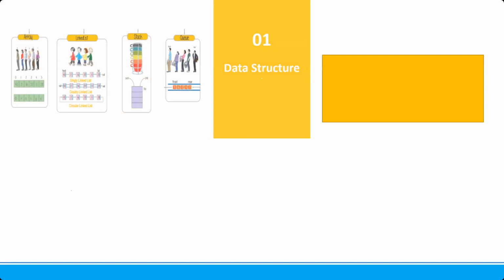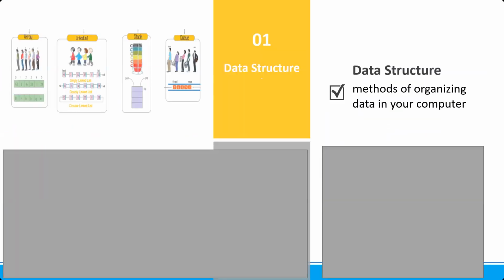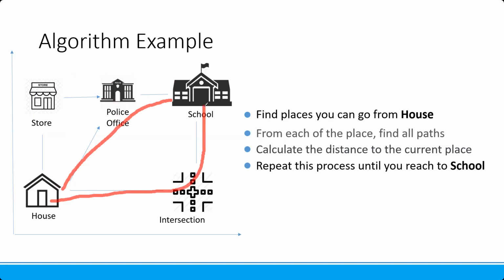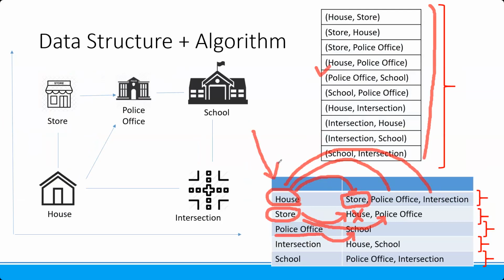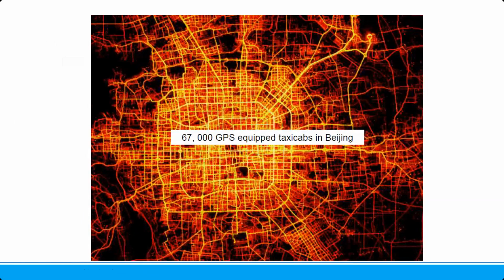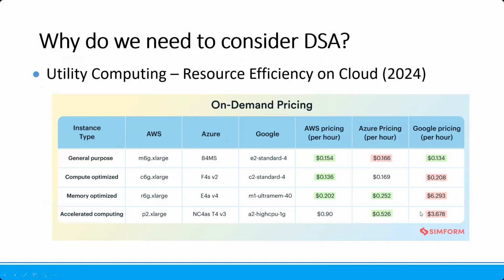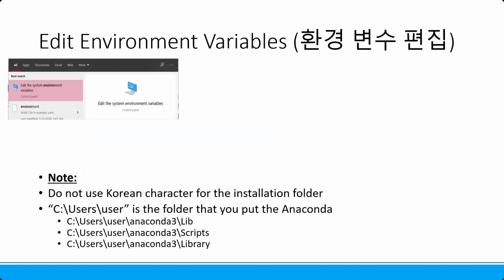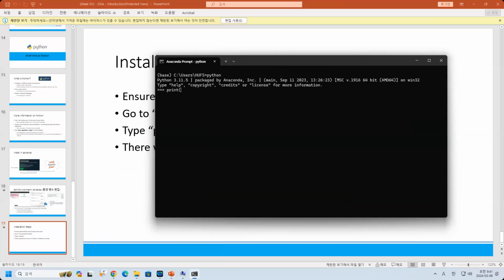20240306 - Data Structure and Algorithm - Introduction